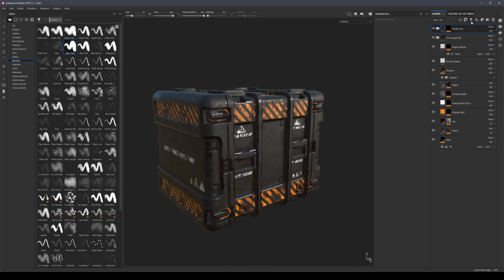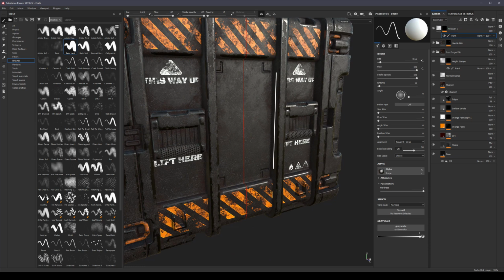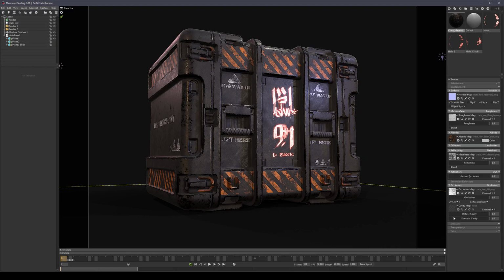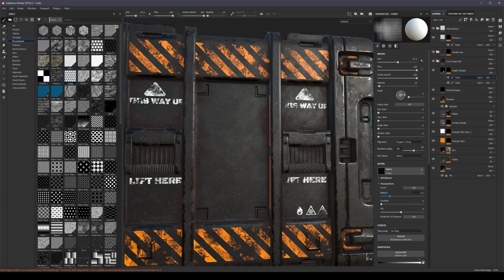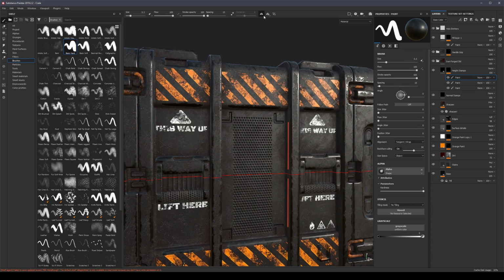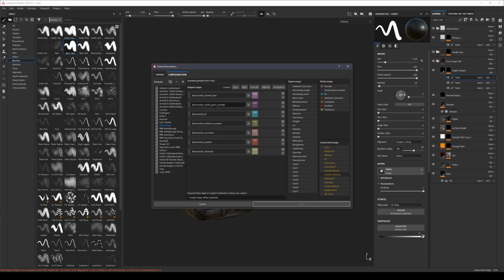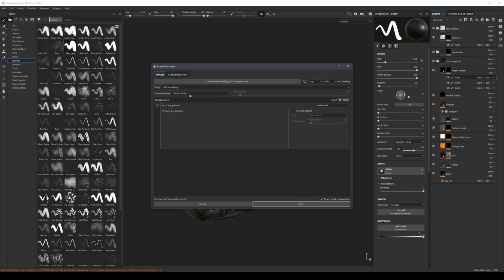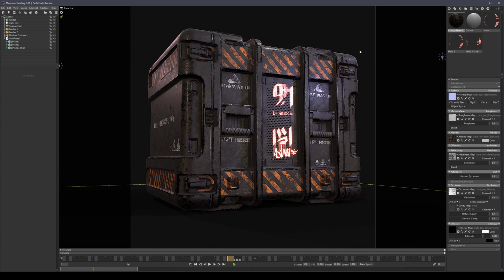14 Extra Little Details